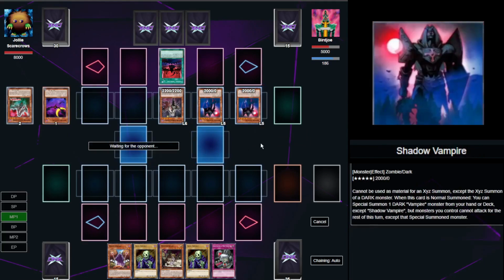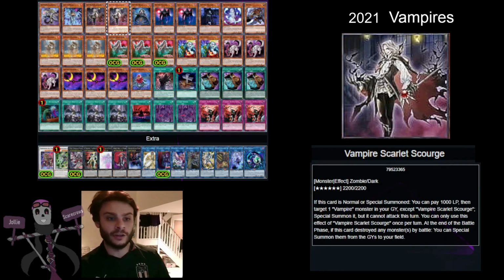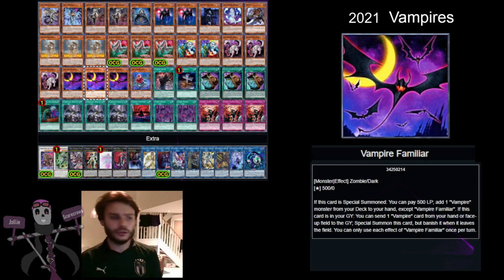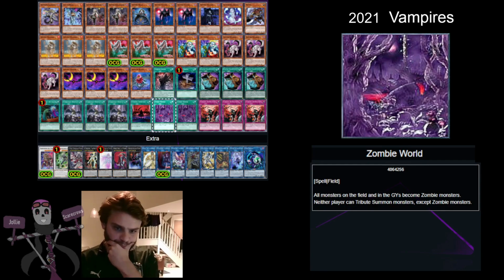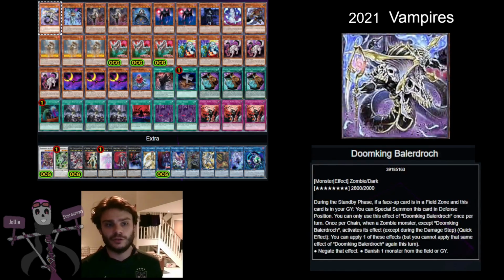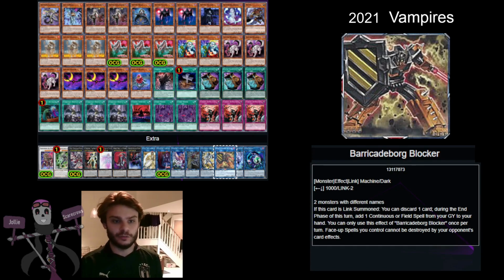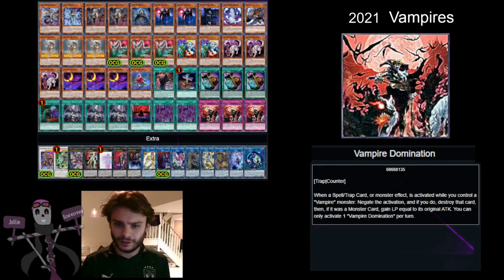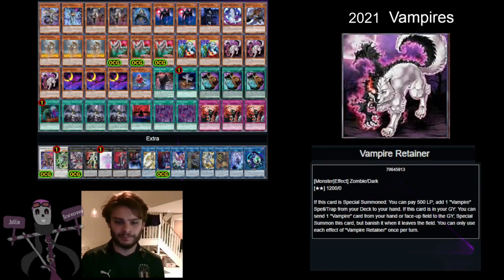Yu-Gi-Oh! Vampire Deck 2021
Our Twitch where you can watch us live.